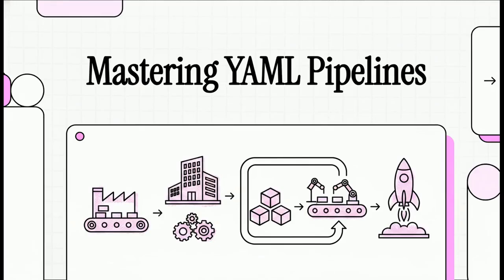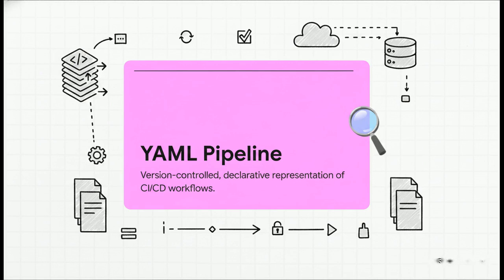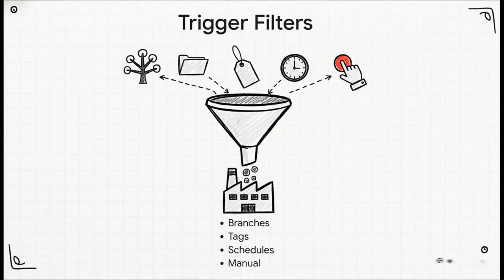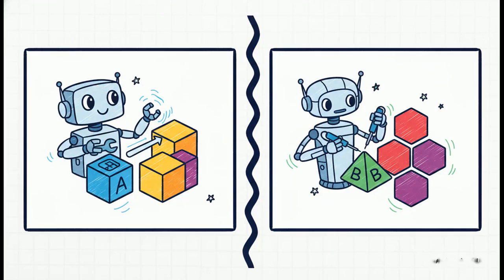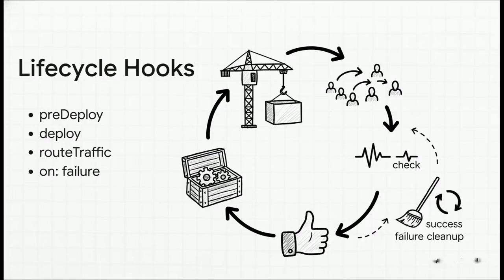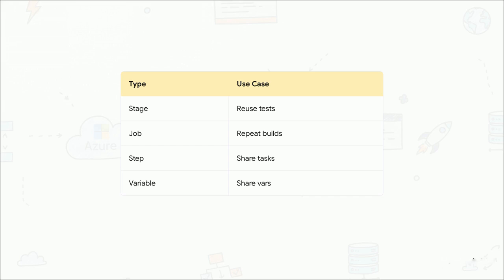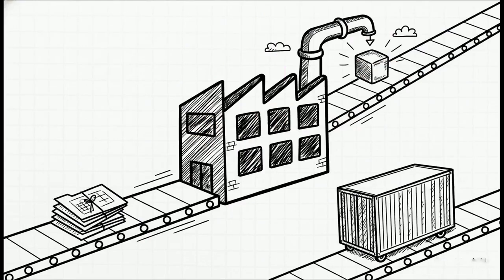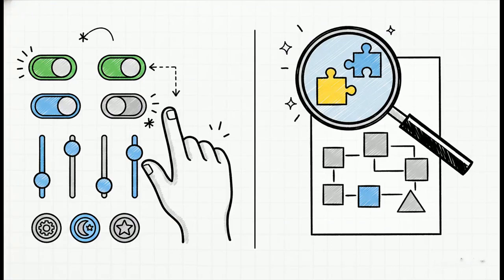13. Integrate with Azure Pipelines (AZ-400 Module 13)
Are your CI/CD pipelines becoming complex and difficult to manage across various projects? It's time to leverage advanced YAML configurations, modular designs, and powerful deployment strategies to bring repeatability and scale to your release workflows.

Welcome to the thirteenth module of our comprehensive training series for Microsoft AZ-400. This module explores advanced Azure Pipelines concepts including pipeline anatomy, structure, templates, YAML resources, and multi-repository workflows. You'll learn how to design and implement robust CI/CD solutions using modern pipeline practices.

In this video, we dive into the core concepts for architecting and scaling your advanced pipelines:

   🚀 Pipeline Anatomy & Structure: Learn the foundational elements of a YAML pipeline, including stages, jobs, and steps. Discover how to arrange stages and jobs into complex dependency graphs , and explore powerful lifecycle hooks like preDeploy, deploy, and routeTraffic.

  🧩 Detail Templates & YAML Resources: Improve maintainability by saving reusable parts of your pipeline to separate template files. We cover the four core types of templates: Stage, Job, Step, and Variable. You will also learn how to isolate dependencies and consume external artifacts using pipeline, container, and repository resources.

   📦 Multi-Repository Workflows: Modern pipelines often rely on various repositories for scripts, tools, or micro-services. Learn how to use multiple checkout steps to easily fetch and check out external repositories alongside the one storing your YAML pipeline.

   🔄 Deployment Strategies & Migration: Transition smoothly from classic to YAML pipelines using the Azure DevOps Task Assistant. Master advanced deployment strategies, including RunOnce, Rolling, and Canary deployments, to reduce the risk of rolling out new application versions.

Who This Is For: This video is tailored for DevOps Engineers, Release Managers, Cloud Architects, and Developers aiming to master advanced YAML syntax, modularize their build processes with templates, and safely deploy complex applications using modern CI/CD practices.

YAML-based Azure Pipelines provide a modern, code-centric approach to defining and managing CI/CD workflows. This module equips you with the necessary skills to build out enterprise-grade deployment strategies that enhance maintainability and collaboration across your development teams.

Explore the Full Series: This is video 13 of 33. Check out the full playlist to master Azure DevOps and GitHub strategies

Free Microsoft Resource: Follow along with the official AZ-400 Learning Path